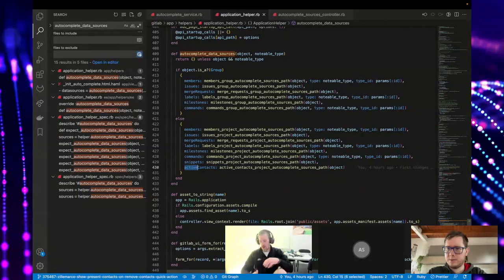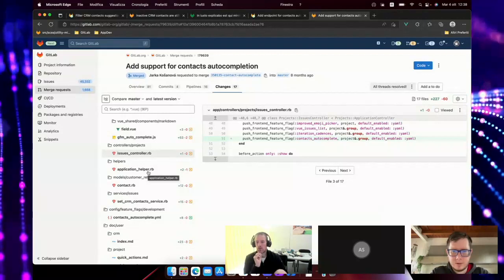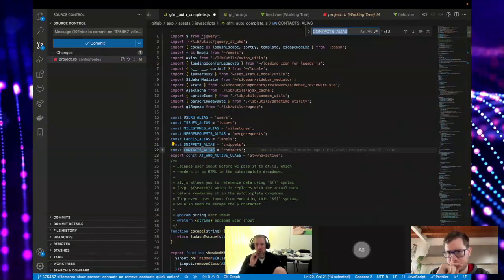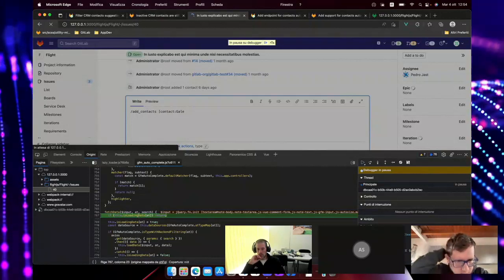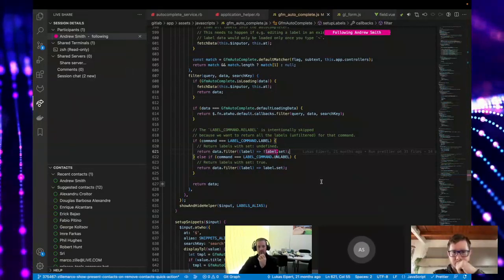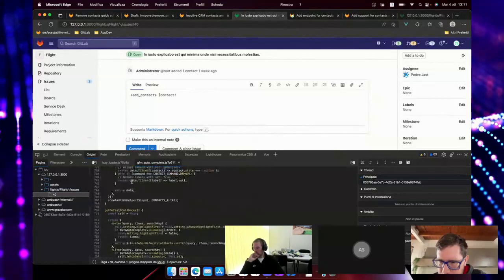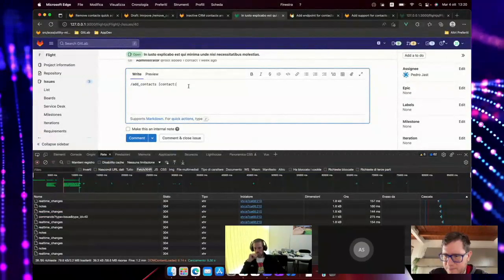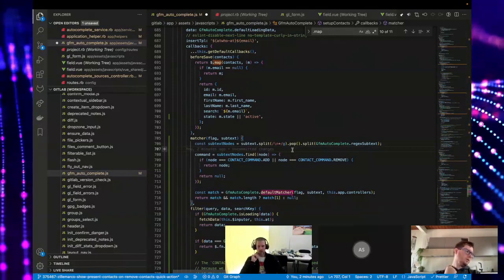Live coding - Session 19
We take a look a the MR we worked on last week and a new issue that was found while working on that